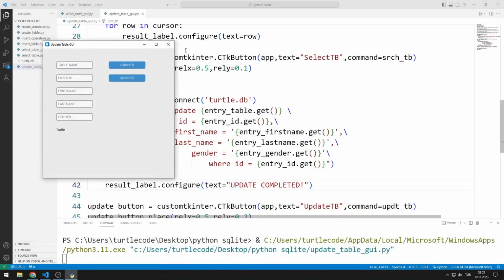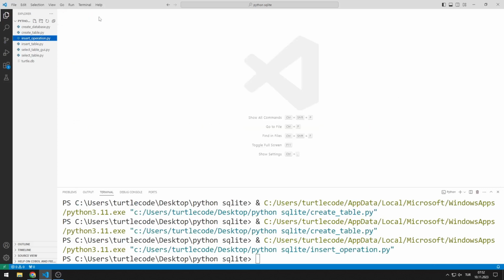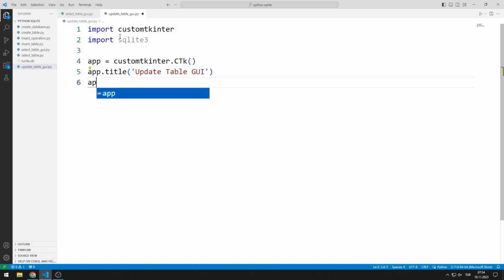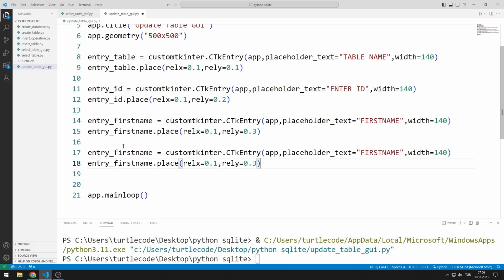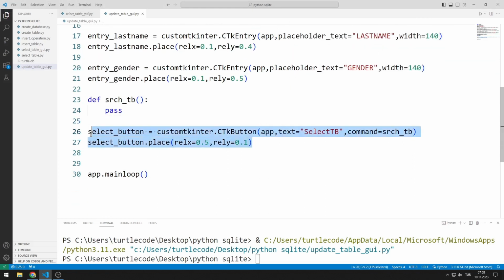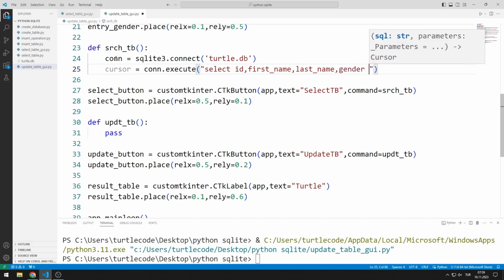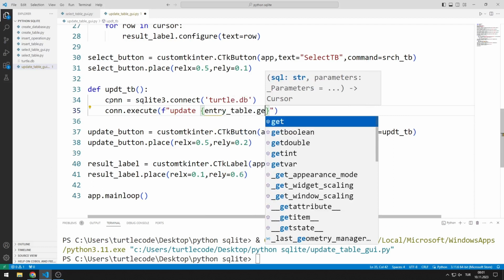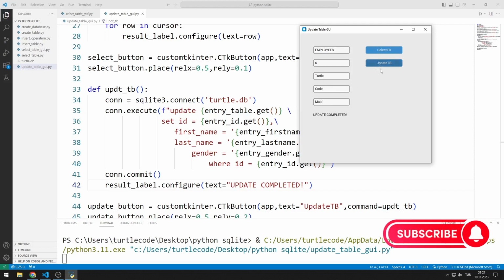Customtkinter and SQLite with Python Lesson 5 - Update Table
In this video, we will create an application that allows us to select and update the SQLite database using the Python customtkinter library. There are 5 entries, 2 buttons and 1 label object in the application. By watching the video, you can create Python Customtkinter applications that can update and select with SQLite database.